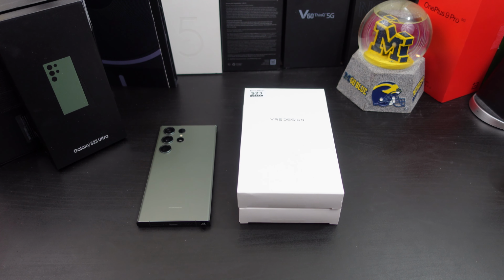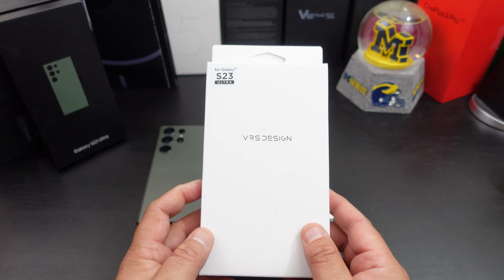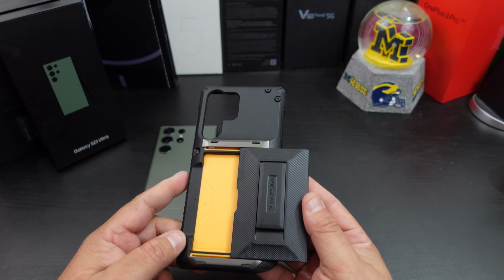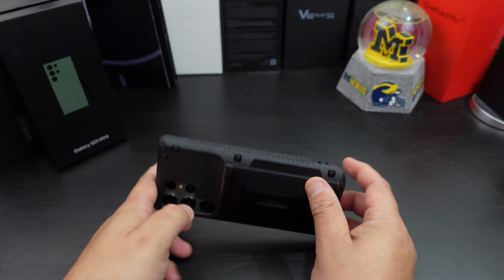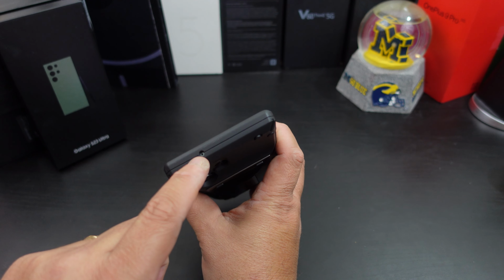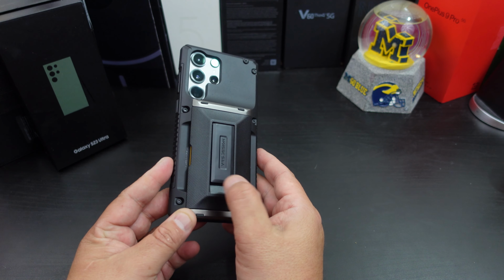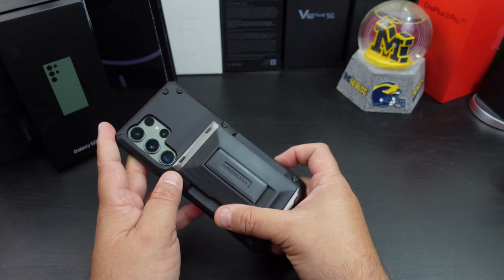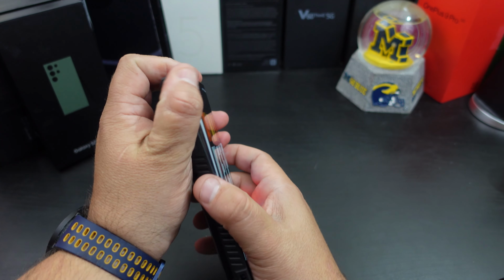Samsung Galaxy S23 Ultra VRS Design Damda Glide Hybrid Case Review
In this video I review the VRS Design Damda Glide Hybrid case for the Samsung Galaxy S23 Ultra. You have to love the card holder on this case. You don't need to carry a wallet around when you have this case.

Purchase Links-
S23 Ultra (Amazon)

VRS Design Damda Hybrid Glide
[Technology] Sturdy and Smooth Semi-automatic sliding technology (US Patent NO. D925,514 S)
[Convenience] Modern wallet compartment optimized to store 3-4 cards and some cash
[Protection] High quality rugged TPU material offers intensive drop protection from a shockproof design all around.
[Large Capacity] Standard Cable Charging Recommend – To preserve sufficient space for cards
[Quality life] Carry nothing but your phone wherever you go—work place, restaurant, shopping etc.
[Minimalize] Simplify daily carry to experience a pure minimalist design
[Inspiration] Trend-leading gadget that exemplifies futuristic technology with a promise of luxury lifestyle.